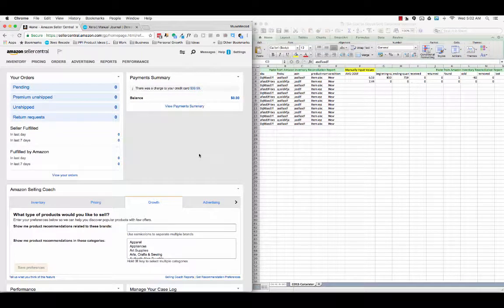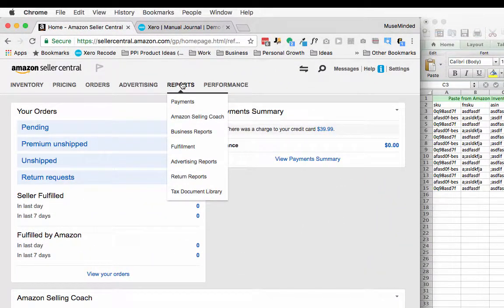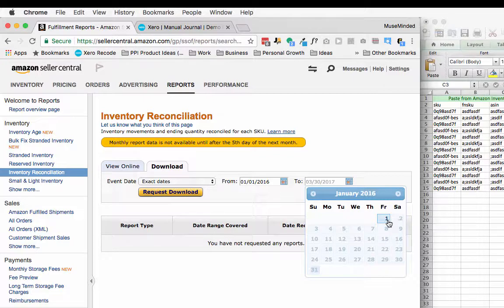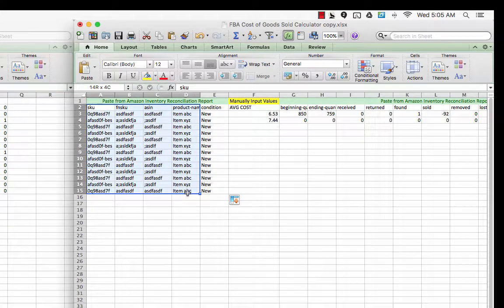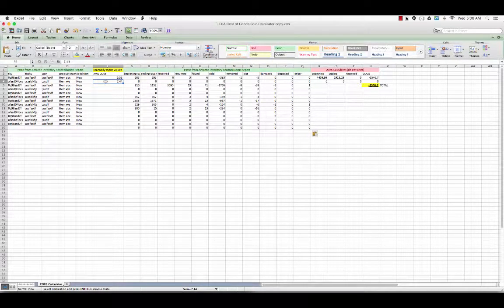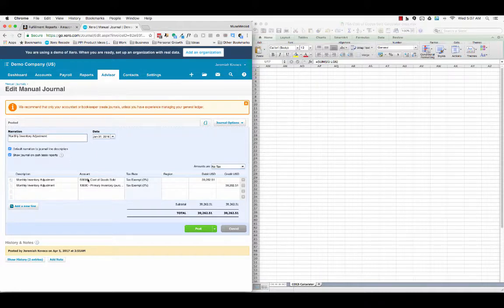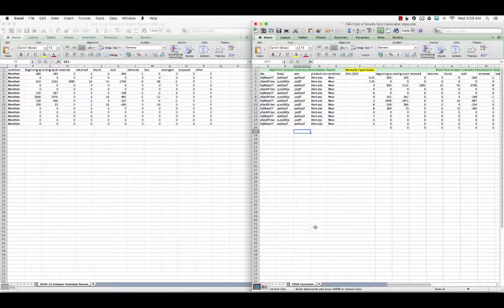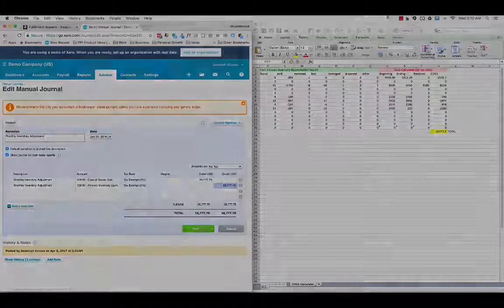13 Adjusting Inventory via Seller Central Reports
ABOUT ZOOM! COURSE — I developed this course in 2016 to help sellers who could not afford to hire a bookkeeping firm like ours. I previously sold the two-part course for $300, but got tired of updating the videos as the user interfaces changed. Because all of the principles largely remain the same, I decided to give the course away on Youtube. I hope you enjoy!

COURSE DOCUMENTS – To access all documents and resources mentioned in this course, please From there, you can either "Make a Copy" in your own Google account or "Download" the resources to your local files.

ABOUT US — Jeremiah Kovacs is the founder of MuseMinded (formerly NXTAS), one of the first and only firms to specialize 100% in accounting for Amazon-centric sellers.

Since 2014, he and his team have worked with hundreds of sellers to automate and outsource their financial systems, helping them to leverage their time and energy to 10x their business and build toward successful 7-figure exits.